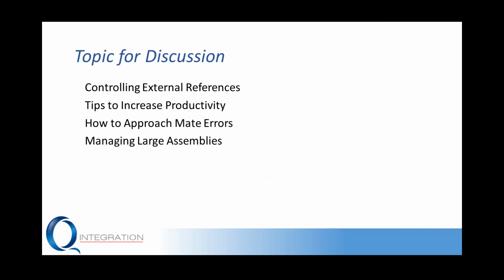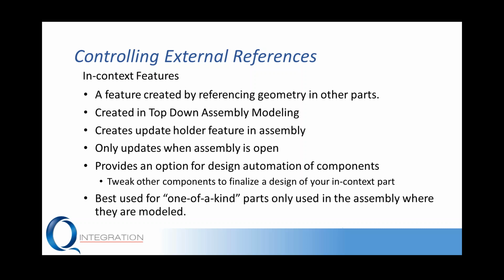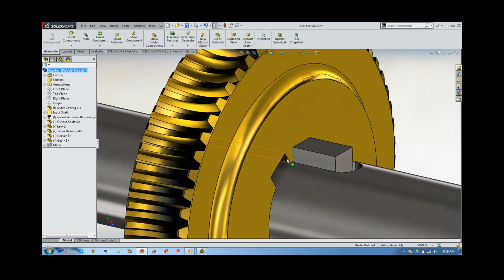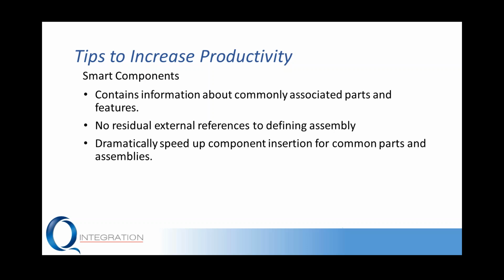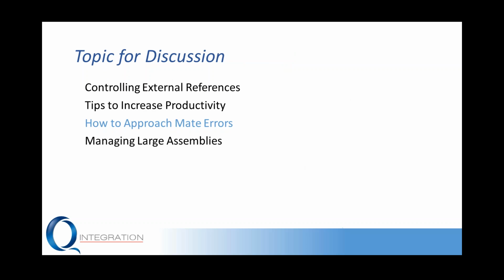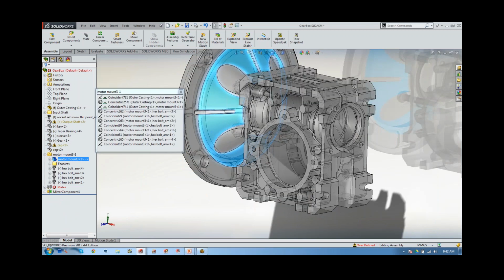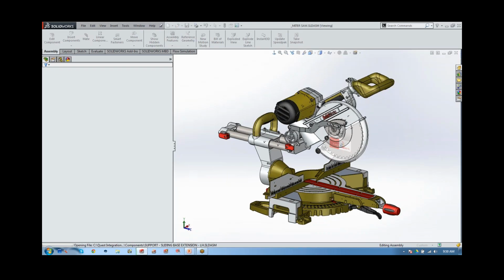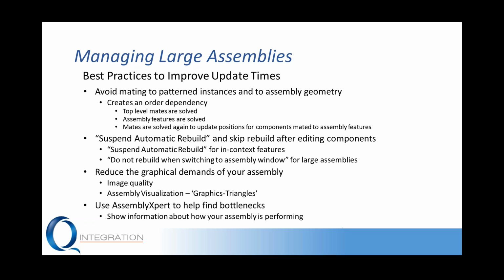Tech Day 2015 - Efficient and Effective Assemblies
Creating assemblies with SOLIDWORKS should be fun. Many tools have been created over the years to make your work with assemblies easier regardless of the size. Are you using these tools effectively? Is your assembly efficiently built? Discover how to get the most out of your assemblies without costly workarounds.